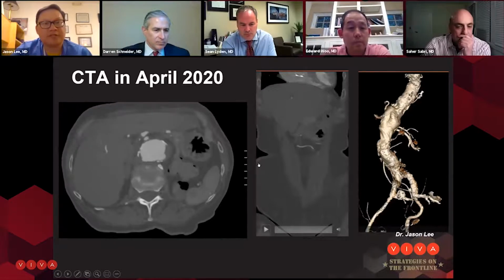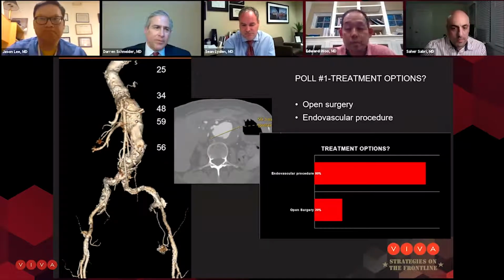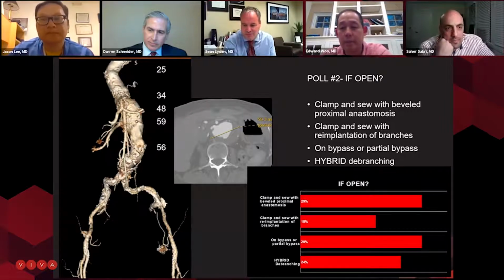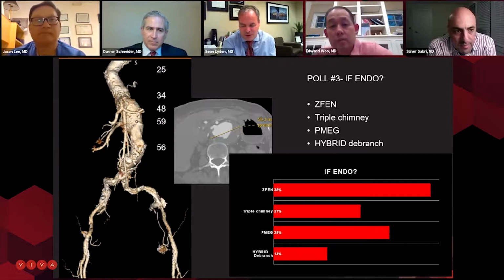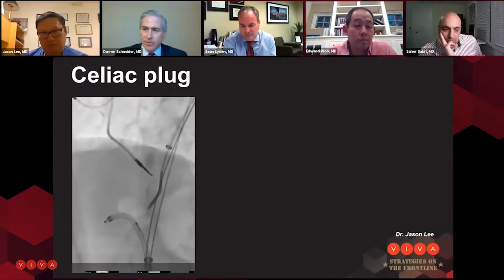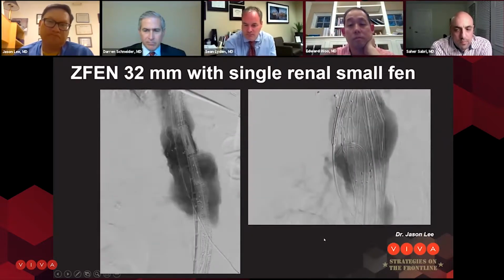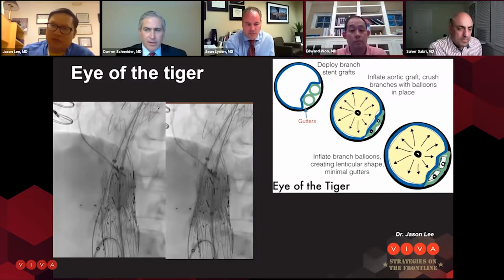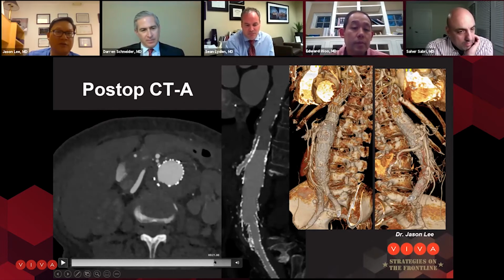Dr. Jason T. Lee presents a Complex Suprarenal Case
Dr. Jason T. Lee presents his case for Strategies on the Frontline: Aortic Interventions. This special webinar offered three cases selected for fellows & residents.

Moderators: Sean Lyden, MD; and Saher Sabri, MD
Panelists: Jason T. Lee, MD; Darren Schneider, MD; and Edward Woo, MD